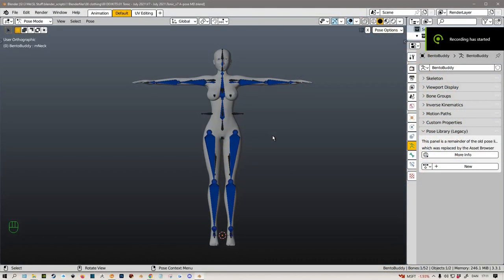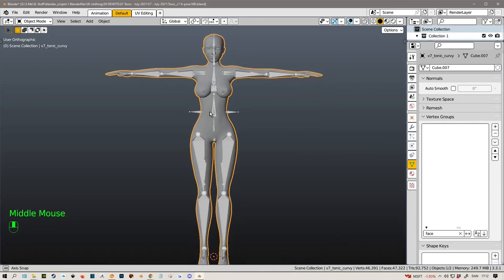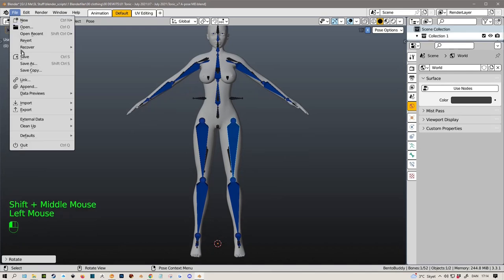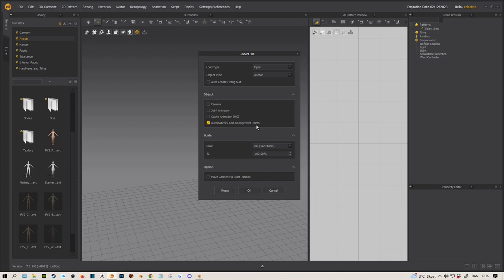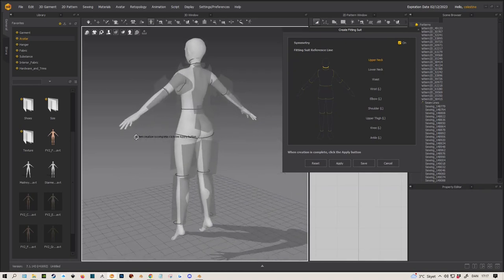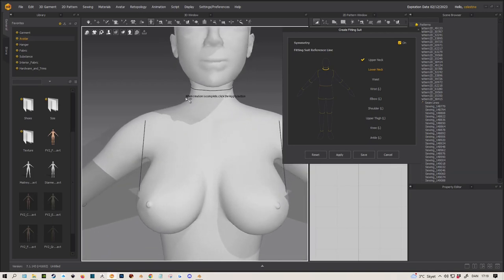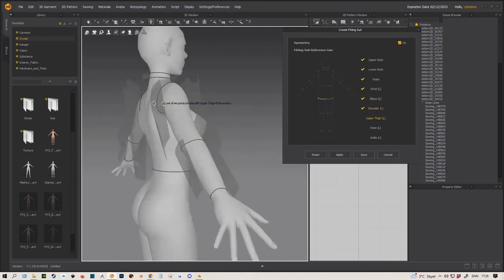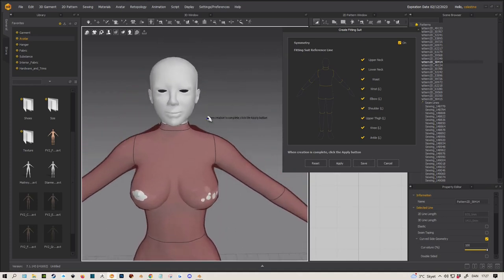12.2 Clothes in Blender. Custom Fitted Suit in Marvelous Designer 12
12.2 Clothes in Blender. Custom Fitted Suit in Marvelous Designer 12

Clothes creation for the 3D world Second Life's skeleton and the Starmesh Body developer kit, Using Blender 3s cloth simulation and the addon Bento Buddy. Today we sneak over to Marvelous Designer to see if we can optimize the fitting of garments between different developer kits. Classes are free, tips are welcome.

Come explore how your 3D assets can easily be tested and sold in a vividly diverse freely accessible 3D environment. We are around 30 - 50k residents online at all times and we like to shop for cool stuff inworld ;)